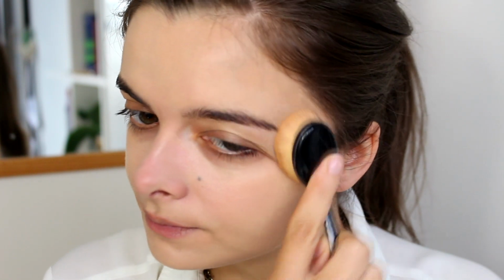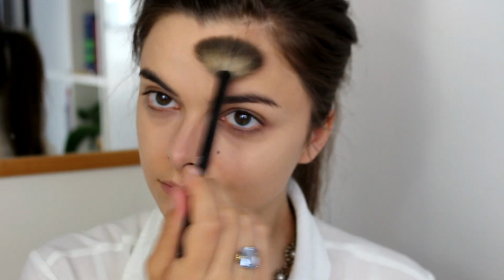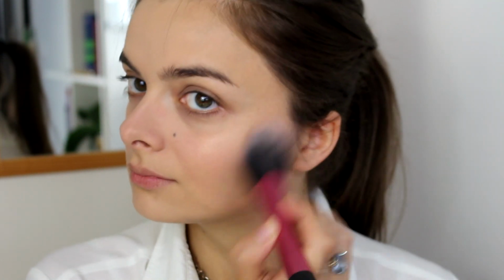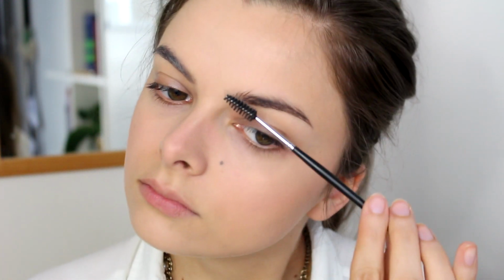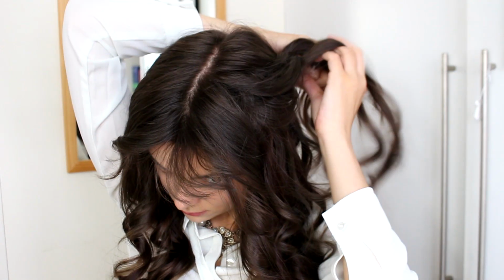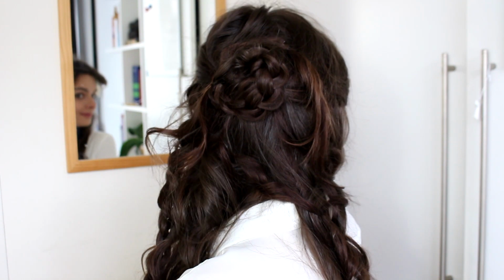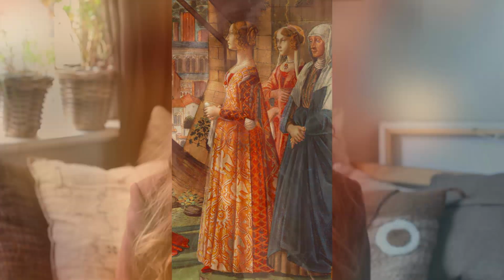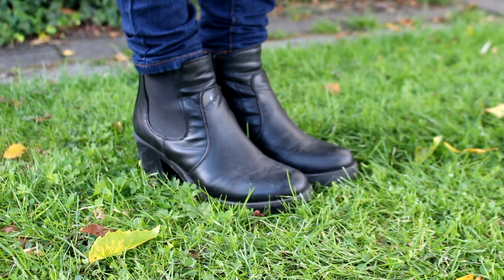Modern Juliet Look | Style Revival: Italian Renaissance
Welcome to a new episode of Style Revival! Today, we're pulling Italian renaissance style into modern times. I'm going to show you how to incorporate makeup, hair and fashion trends from renaissance Italy into a wearable, head-to-toe look. Enjoy!

Thanks to Anna-Ester Volozh of Dragonbee studio for the amazing intro animation!

Enjoy browsing!

Love,
Lucy